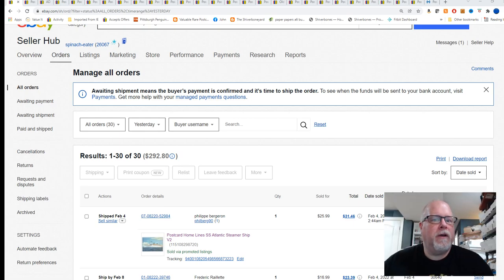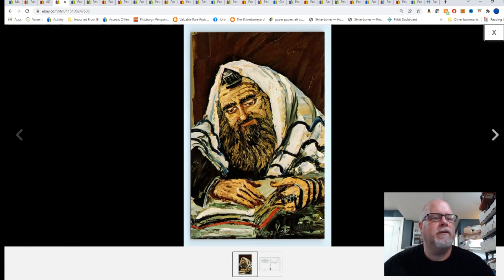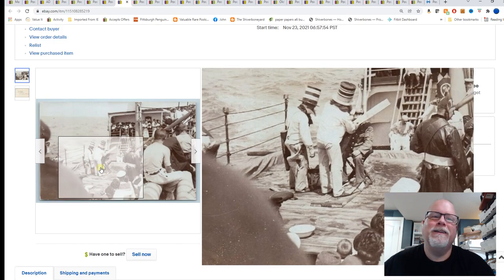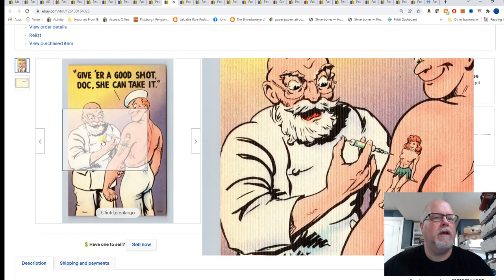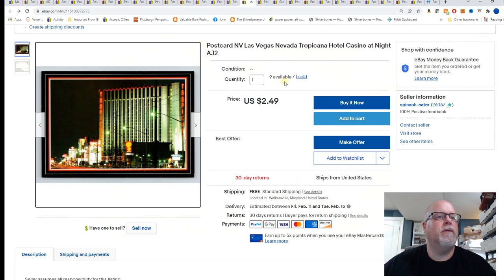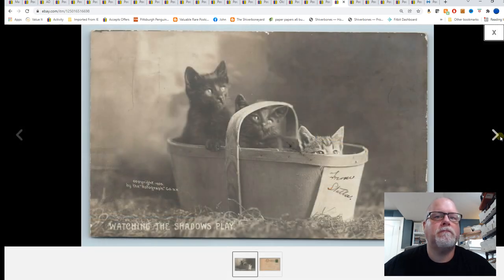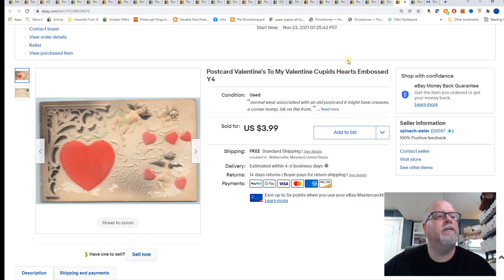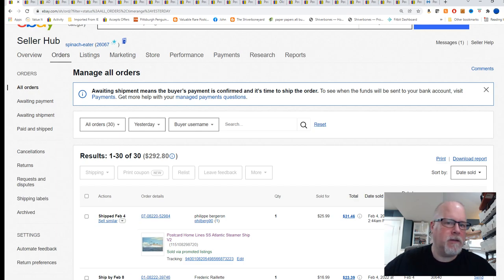Daily Ebay Postcard Sales - 2/5/22 Popeyes Postcards - What Sold On Ebay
Another good sales day" $302 on 31 orders  What sold on ebay on 2/4/2022
GO TO A POSTCARD SHOW!!! NOW!!
Czur book scanner
Epson Scanner I recommend
The mailers I use:
Inventory Boxes
Sorting Cubbies
Desk Magnifier
Pocket Magnifier
Postcard sleeves
good sales day" $352 on 21 orders What sold on ebay on 2/2/2022